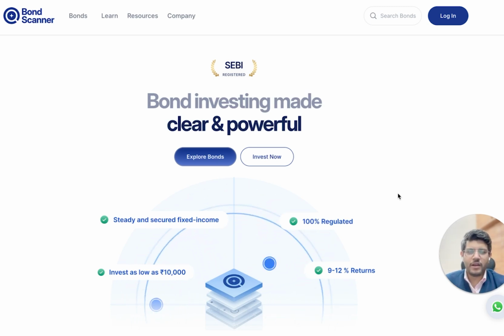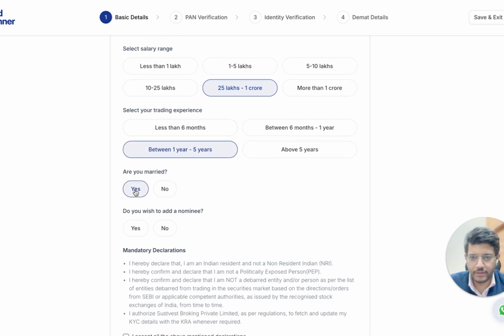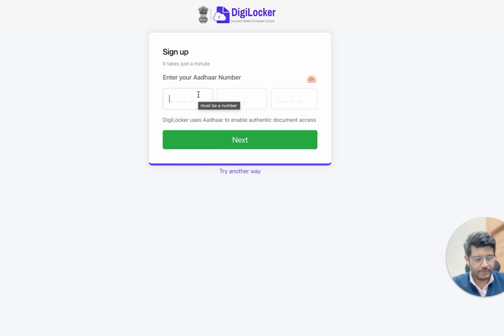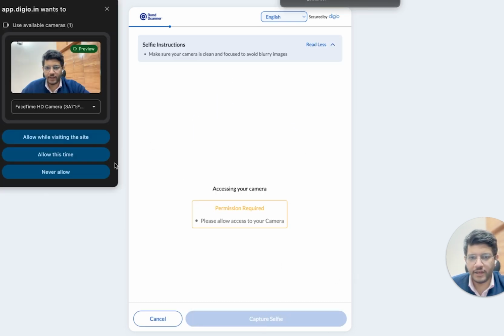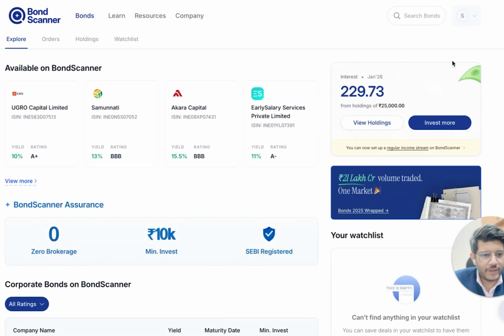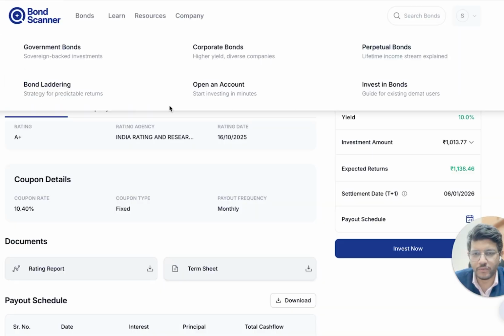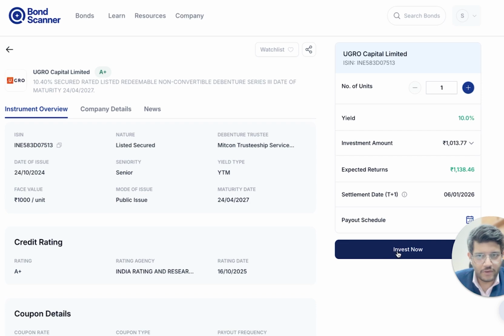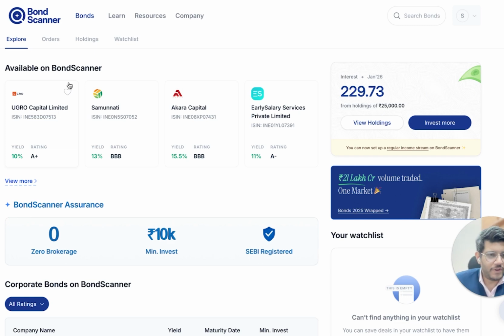A Simple Walkthrough of Bond Investing on Bondscanner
Investing in bonds does not have to feel complex or opaque.

In this video, Shreshth Babbar, Vice President at Bond Scanner, walks through the complete experience of using the Bond Scanner platform. From signing up and completing KYC to understanding a listed bond and placing your first investment, the video shows how each step works in practice.

Bond Scanner is a SEBI-registered broker in the debt segment and an OBPP (Online Bond Platform Provider). The platform is built with one simple intent: to bring clarity, transparency, and structure to bond investing, much like what equity investors have come to expect over the years.

If you are exploring bonds for the first time or want a clearer view of how listed bond investments work, this video should help you understand the process end to end.

Timestamps -
00:00 Introduction to Bondscanner
00:41 What Bond Scanner does and why it exists
00:50 Sign up process
01:32 Exploring bond opportunities
01:42 KYC overview and requirements
02:56 PAN and Aadhaar verification
04:13 Bank account and liveness check
06:06 Demat account linking
06:52 How to invest in bonds
07:22 Understanding a bond opportunity
09:18 Investment amount and settlement
10:17 Making the payment
11:22 Order status and confirmation
11:55 Closing and support

Learn More About Bond Scanner:
BondScanner is a SEBI-registered bond discovery and investing platform that enables investors to search, analyze, and invest in bonds with clarity and transparency. The platform brings together verified data, simplified insights, and a structured view of fixed-income opportunities in one place. Explore various bonds, latest updates, and more below: